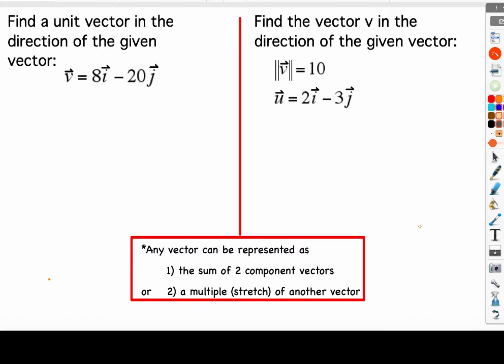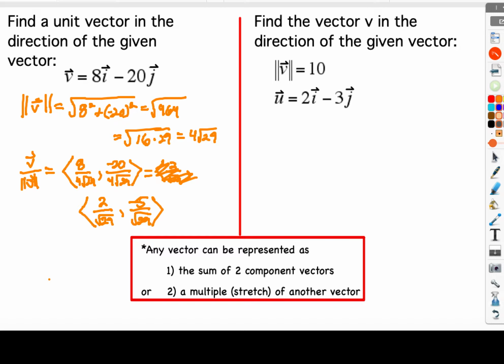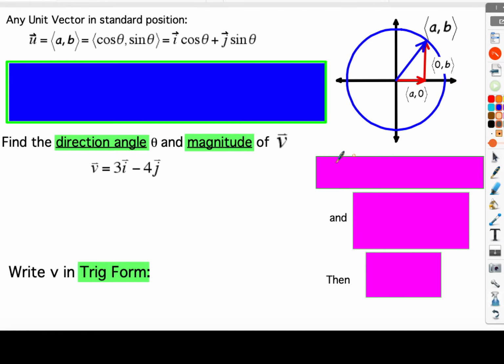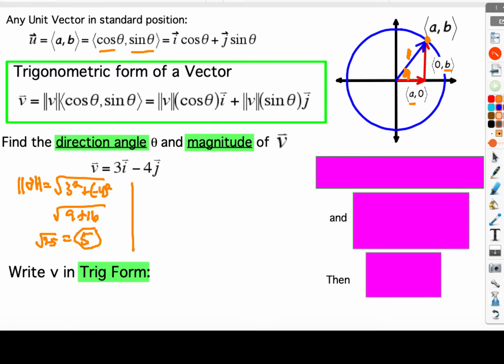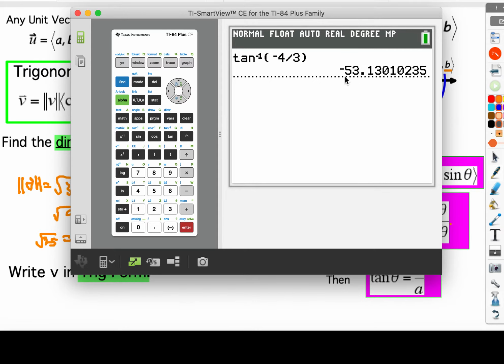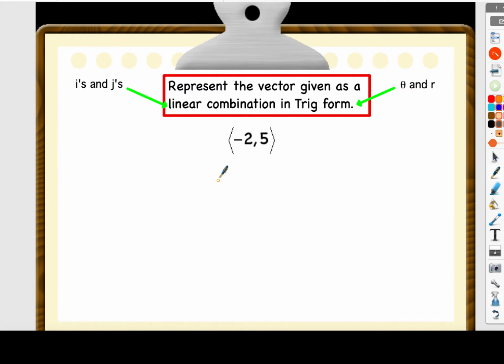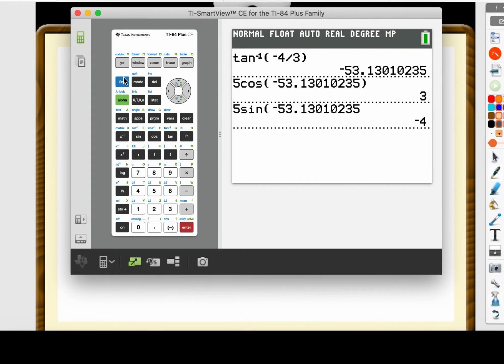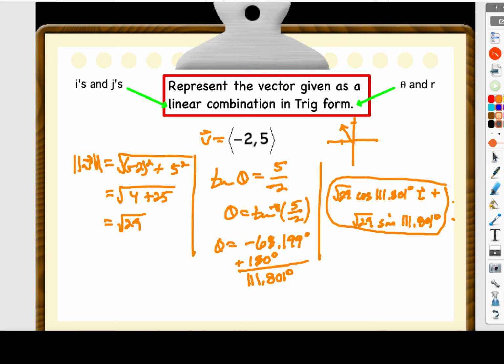Trig Form of a Vector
How to write a component form vector in trigonometric form (using the magnitude and direction angle). Both component form and standard unit vectors are used.
Audience: PreCalc